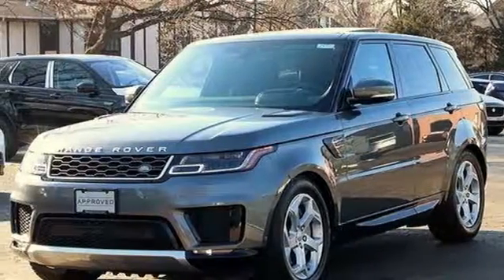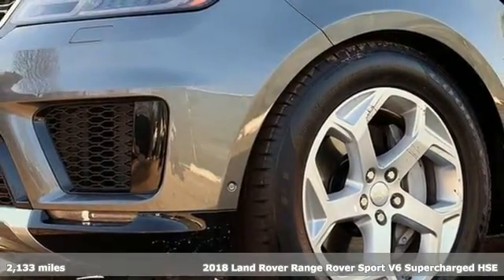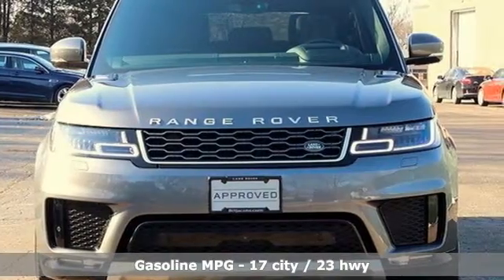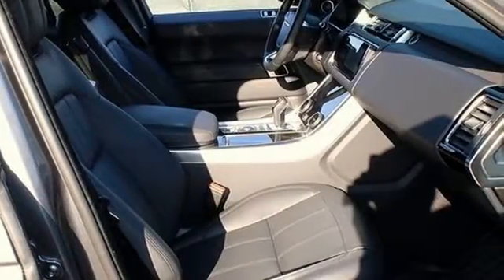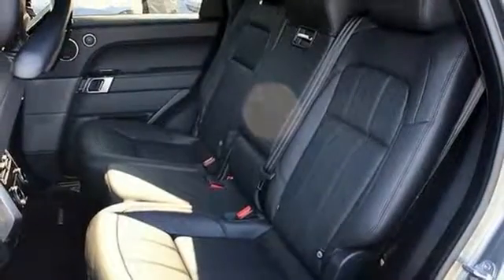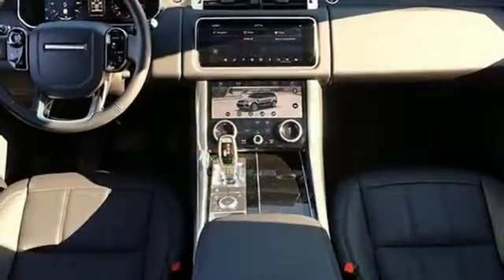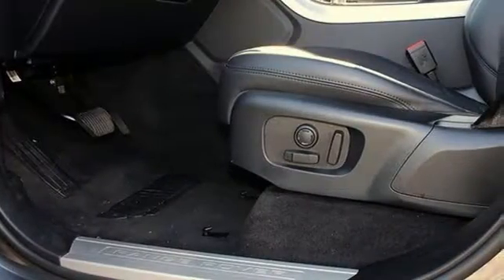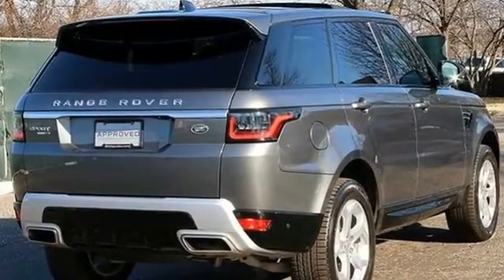Used 2018 Land Rover Range Rover Sport Hinsdale, IL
Year: 2018
Make: Land Rover
Model: Range Rover Sport
Trim: HSE
Engine: 3.0L V6 Supercharged
Transmission: 8-Speed Automatic
Color: Gray
Interior: Ebony/Ebony/Ebony/Ebony
Mileage: 2133
Stock #: X18530
VIN: SALWR2RV6JA811333
Recent Arrival! Certified. 2018 Land Rover Range Rover Sport HSE 4WD 3.0L V6 Supercharged 8-Speed Automatic Corris Gray Metallic **Panoramic Roof**, Navigation System, Bluetooth, Backup Camera, Heat Package, Climate Package, Remote Start, Aluminum Wheels, Convenience Package, **Cooled/heated front seats & heated rear**, **CPO**, **Heated Front Windscreen**, **Meridian Surround Sound System**, 4-Zone Climate Control, Adaptive Cruise Control, Auto High Beam Assist (AHBA), Blind Spot Assist, Climate Comfort Pack, Configurable Ambient Interior Lighting, Drive Pro Package, Front Center Console Refrigerator Compartment, Head-Up Display, Heated Steering Wheel, Lane Keep Assist, Sliding Panoramic Roof, Surround Camera System, Twin-Blade Sunvisors w/Illuminated Vanity Mirrors, Vision Assist Package. Odometer is 5341 miles below market average! Awards:br * ALG Residual Value AwardsbrSelling the nicest new cars means you get all the nicest pre-owned vehicles! We utilize up-to-the-hour Market Based Pricing, and are located just moments from I-294 on Ogden Avenue. Finding us is as easy as doing business with us. Land Rover Hinsdale is a name you can trust! The Cars will bring you in...the EXPERIENCE will bring you back!

Address:
300 E Ogden Ave.